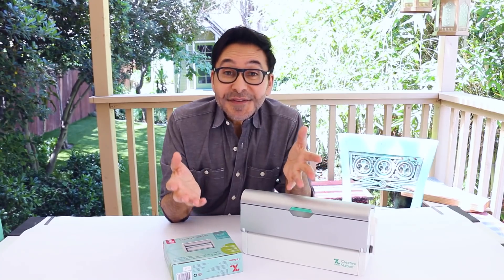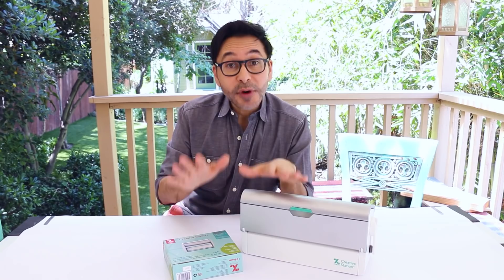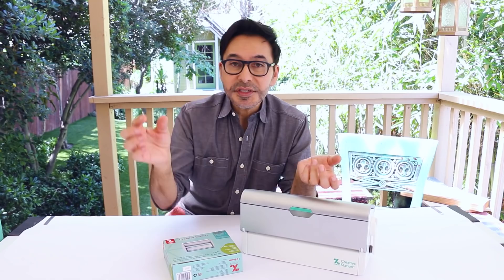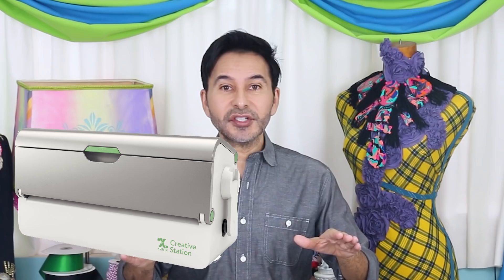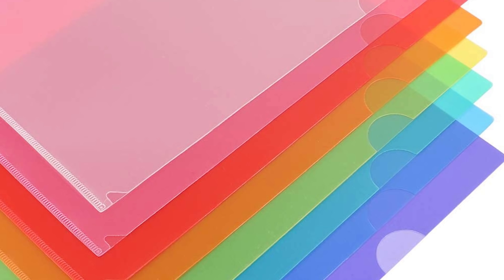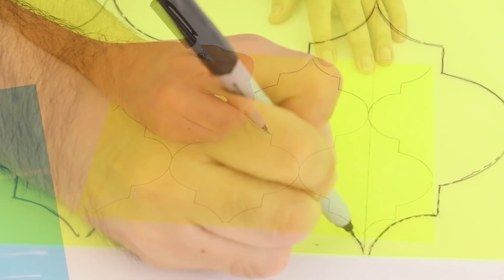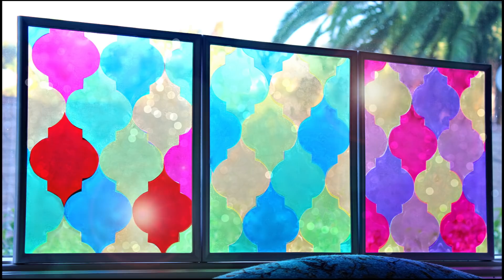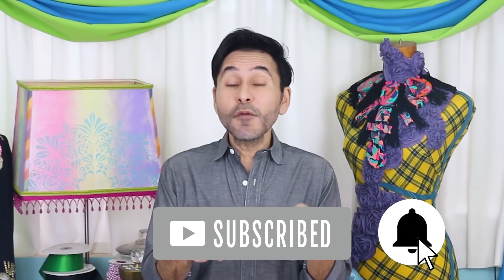Faux Stained Glass with Plastic Folders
Make a gorgeous stained glass window with colorful plastic folders and the Xyron Creative Station!
Colorful Plastic Folders
E6000 Glue
Permanent Adhesive Cartridge
Repositionable Adhesive Cartridge